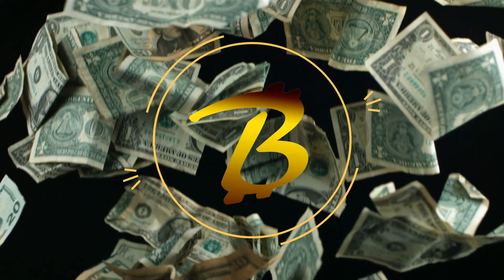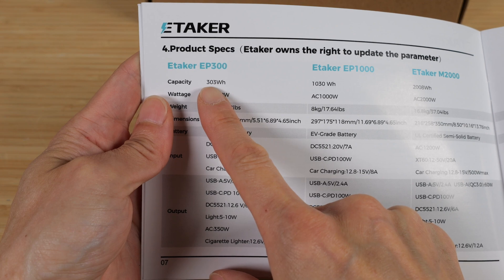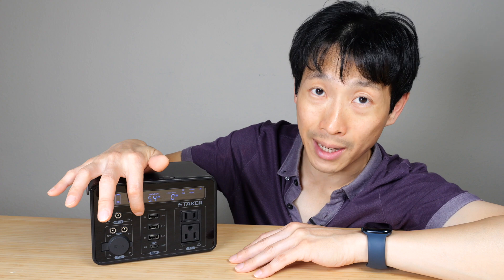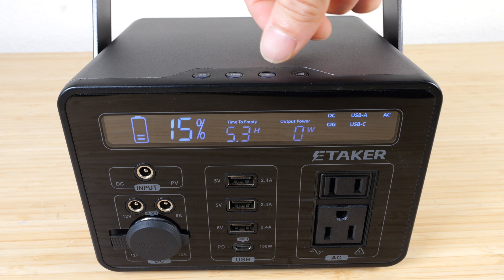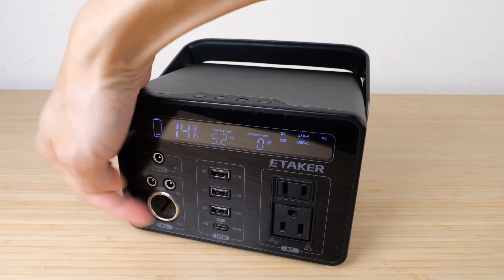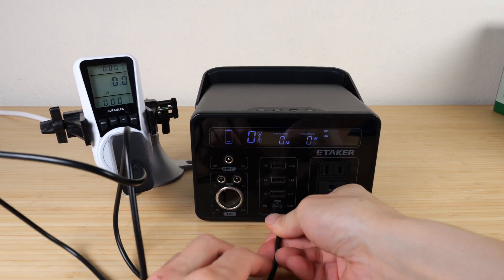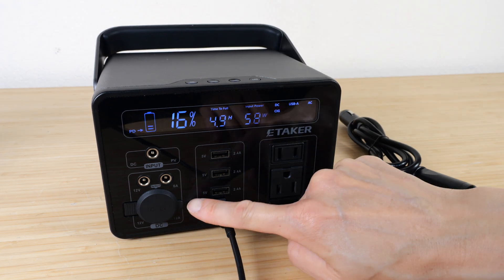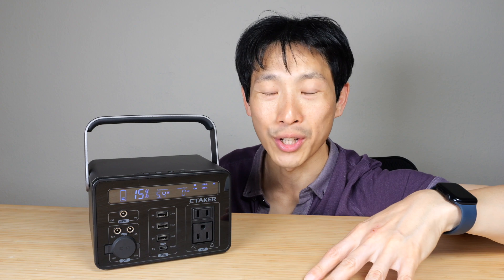SMALLEST 300Wh Power Station EVER from Etaker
The ETaker P300 is one of the smallest power stations I have seen for this capacity. Look at any other one around this size and you'll notice that they are around twice the volume. It is densely packed so you can save on space. Great for tight spaces like in a Van or a Car.

During testing, the product performed well with near 90% efficiency coming out of both the 12V Car Adapter port and the 350W AC output port. It comes included with a 65W USBC AD power adapter and charge cable. Be careful though as the AC adapter gets pretty warm when charging at full power as most power adapters do when operating at maximum.

It also comes with a car start function which charges your car's battery rather than supply enough current to turn the motor. Think of it as a charger for your battery that you can replenish and then when enough energy is stored, you can attempt a car starting.